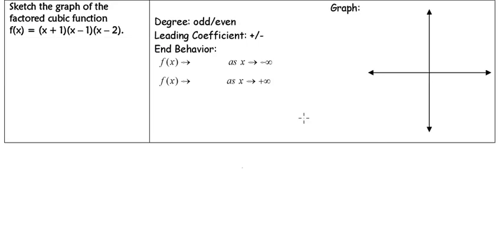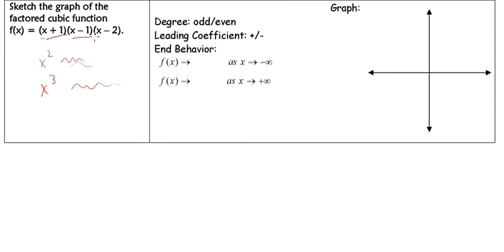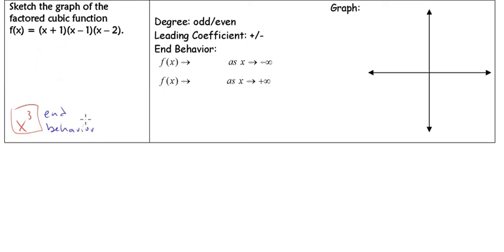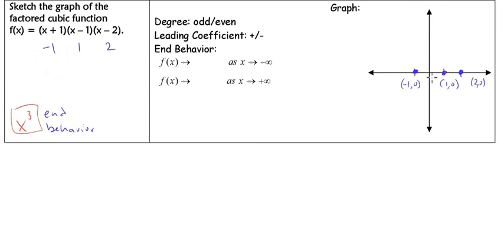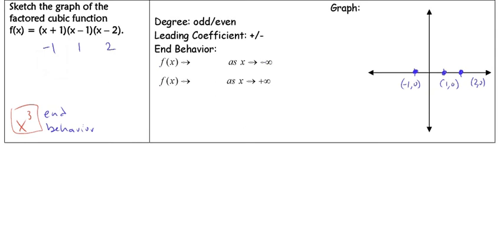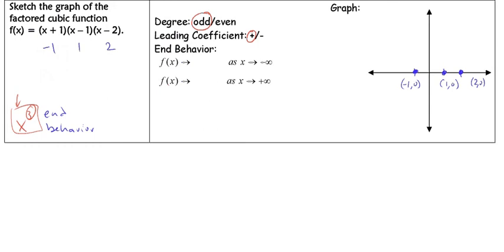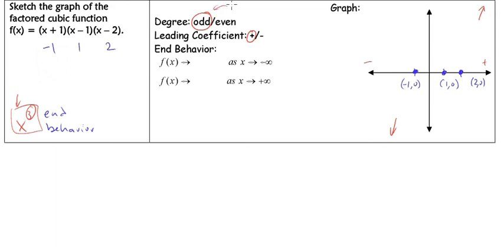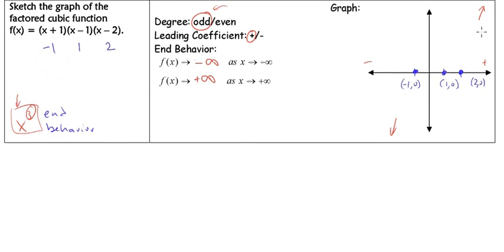2 3, part 2